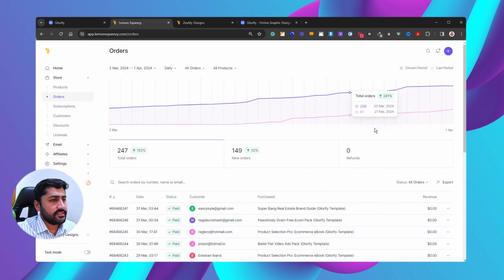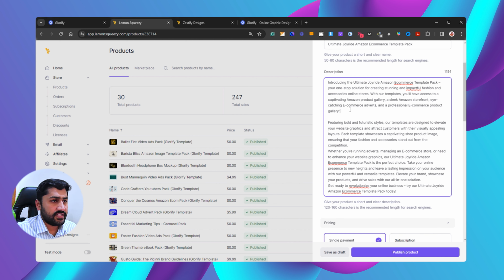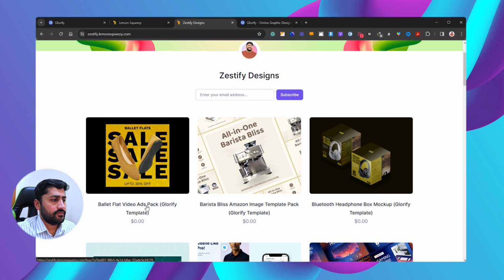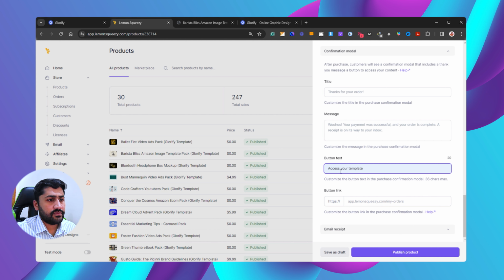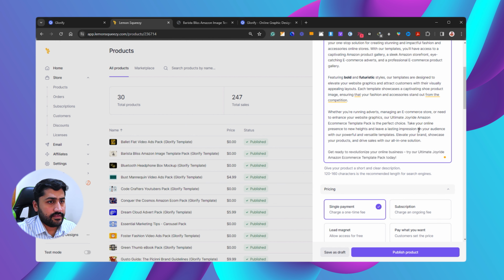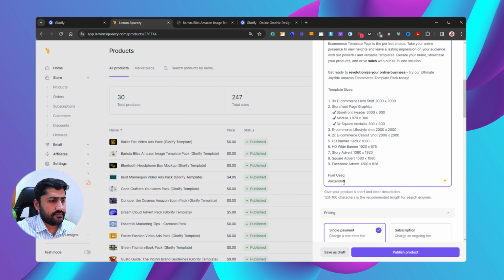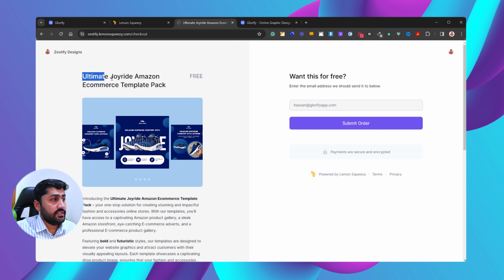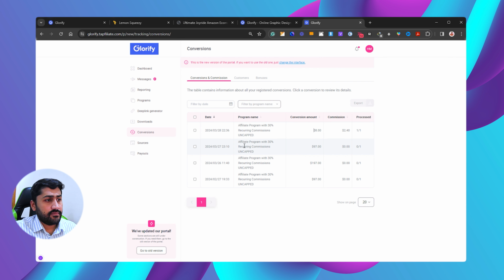How to make money online with glorifyapp : Marketplace & Affiliates! 💰💡(Full Beginner's Tutorial)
Calling all graphic designers!

Learn How to make money online with glorifyapp and turn your creativity into cash with Glorify Marketplace and affiliate commissions. In this comprehensive guide, we reveal insider tips on selling your templates and maximizing your earnings.

Don't miss out on this lucrative opportunity to monetize your skills! 💼✨

TIMESTAMPS

0:00 Introduction
00:00:22 Quick recap of product listing template we
00:01:19 Introduction to Lemon Squeezy
00:02:06 Introduction to Glorify marketplace
00:02:30 How to upload Product Images on Lemon Squeezy
00:04:41 How you can earn through an affiliate link
00:07:03 Proof of earning
00:08:20 Upcoming videos